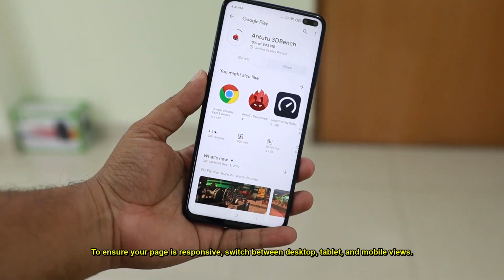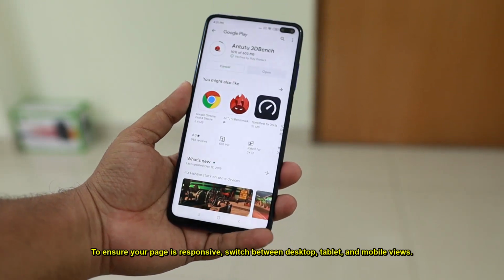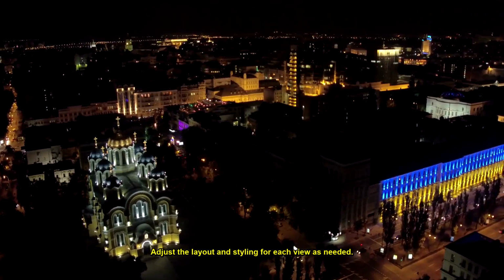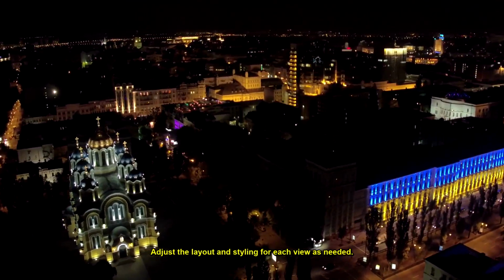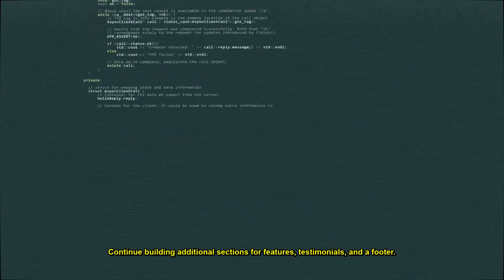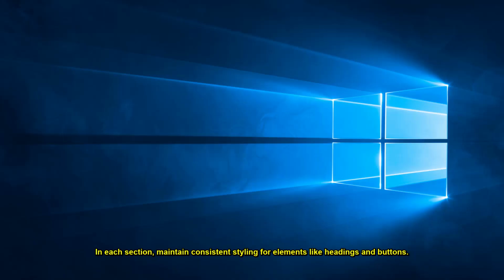How to install Webflow and design a responsive landing page - Full Guide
📹 In this comprehensive tutorial, learn how to install Webflow and design a stunning, responsive landing page from scratch! Whether you’re a beginner or looking to enhance your web design skills, this step-by-step guide will walk you through the entire process. Discover the essential features of Webflow, tips for creating engaging layouts, and best practices for ensuring your landing page looks great on all devices.